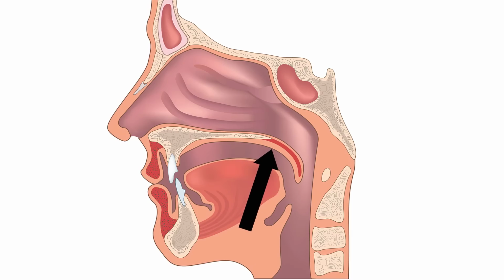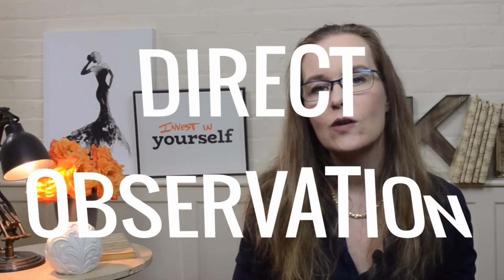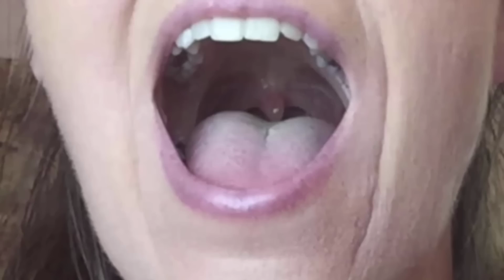Soft Palate Function: Lift Soft Palate Easily with This Trick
Lift soft palate easily with this trick and learn about soft palate function and anatomy to free your voice!
If I offered you a proven system to release tension from the voice when speaking, get rid of pain and get you back to speaking on a daily basis with a strong voice that lasts all day long WITHOUT worrying about your voice AND WITHOUT spending valuable time on vocal exercises that don’t work, would you take me up on that offer?
Join my signature online self-study program, VOCAL FREEDOM SYSTEM FOR THE SPEAKING VOICE.

Essential Resources for SLPs, Voice Teachers, Coaches, and Therapists

Experiencing pain during or after speaking? Break the cycle of vocal pain—rewire your brain, reclaim your voice. Join our unique self-study online program.

Do you have a hard time lifting soft palate when singing? Watch this video to learn how to raise soft palate easily. First, I am going to explain what the soft palate is and where to find it (soft palate vs hard palate). I’ll spend a few minutes showing you hard and soft palate anatomy and I’ll show you exactly where soft palate and hard palate are in your mouth (and check out the pictures with soft palate hard palate).

Soft palate elevation plays an important role in swallowing (and I will show you an x-ray video) but it can be used for better singing too. The soft palate and uvula are structures that can move up and down when singing, depending on the singing task.

I will show you how to lift soft palate with an easy trick to demonstrate the function of the soft palate. Once you understand the role of soft palate singing, it will be easier to raise soft palate on demand. But of course, you need to do the soft palate exercises singing.
Katarina H.